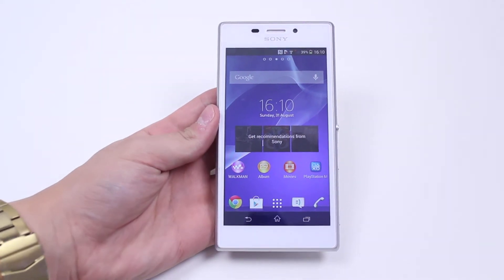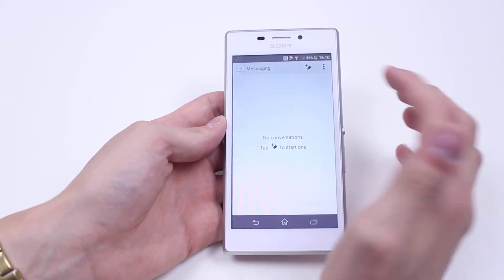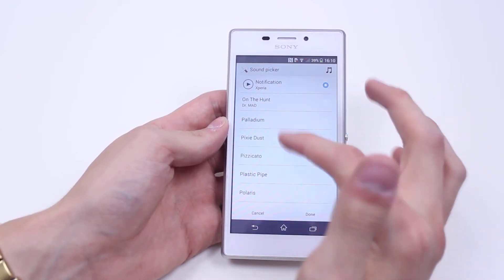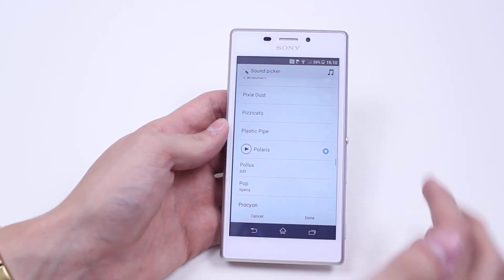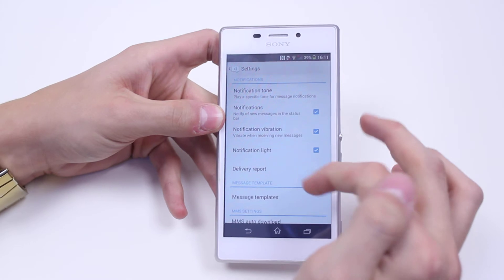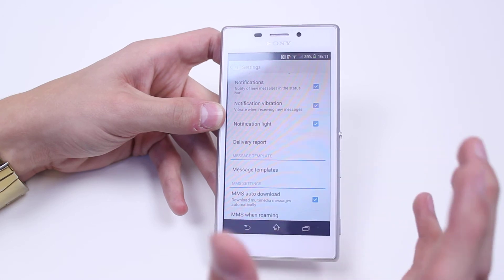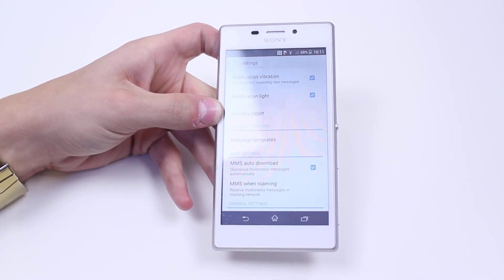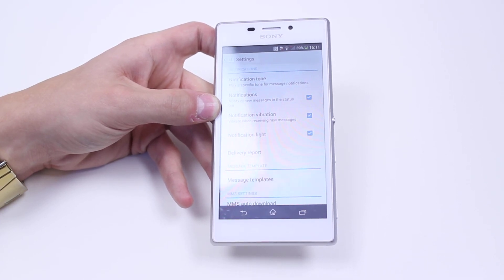How To Manage Text Message Settings - Sony Xperia M2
A video how to, tutorial, guide on managing text message settings on the Sony Xperia M2.